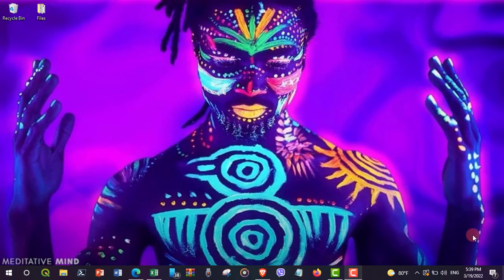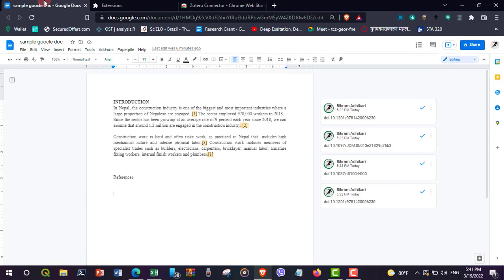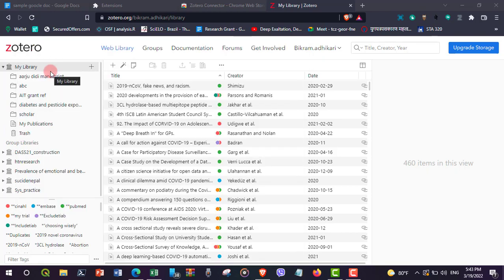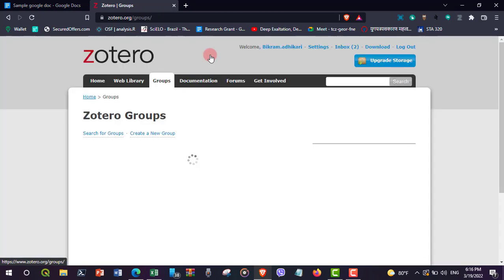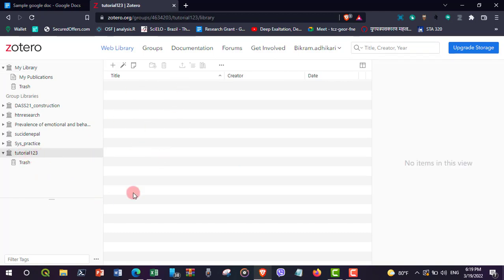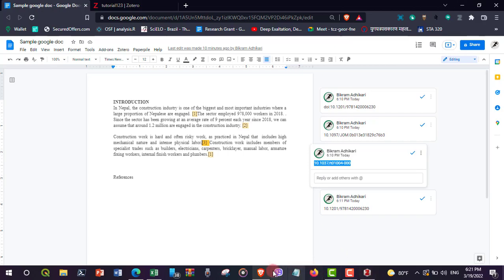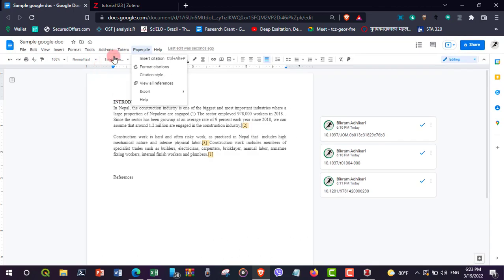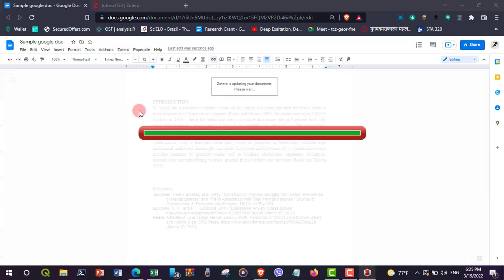How to use Zotero as referencing tool in google doc? A complete video.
Here is the complete guide for using zotero in google doc.